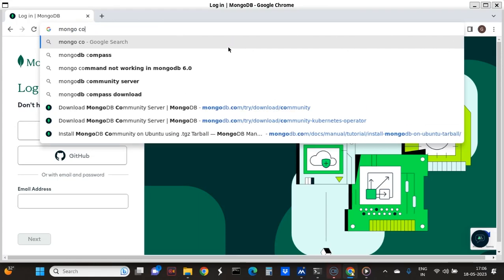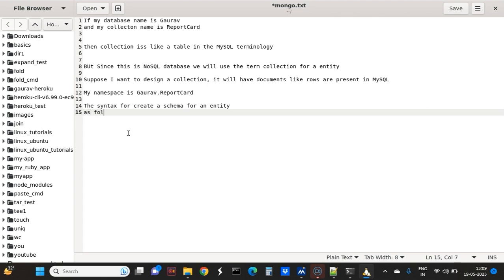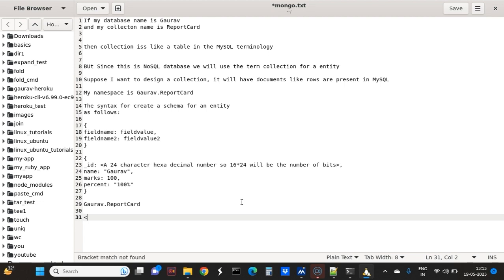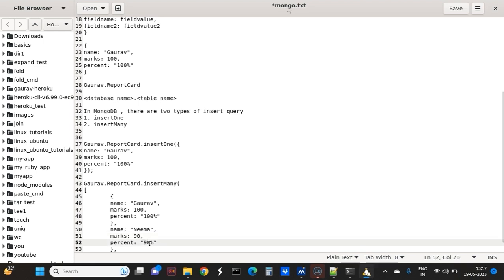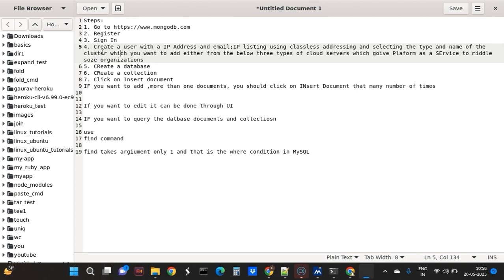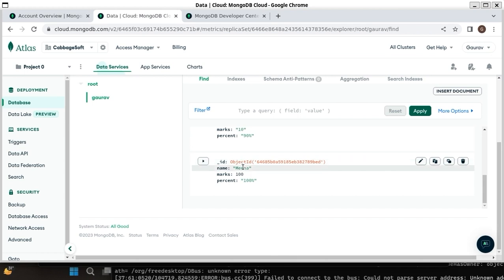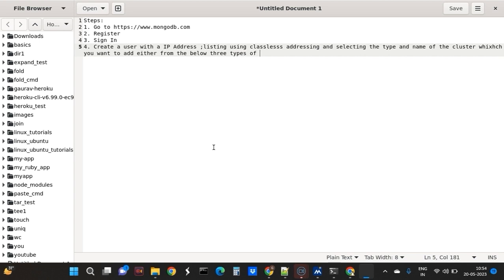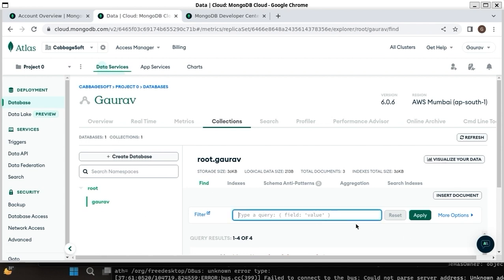Linux Ubuntu Tutorials | Part 7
This video tells about using MongoDB on your Linux Ubuntu machine